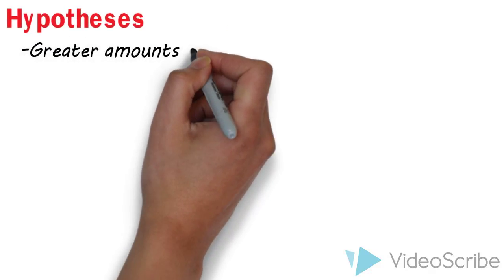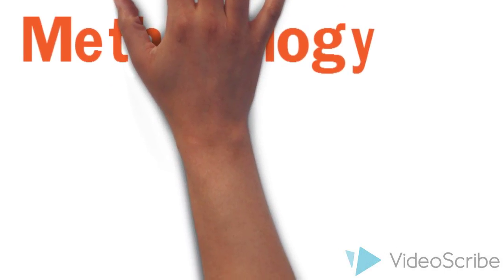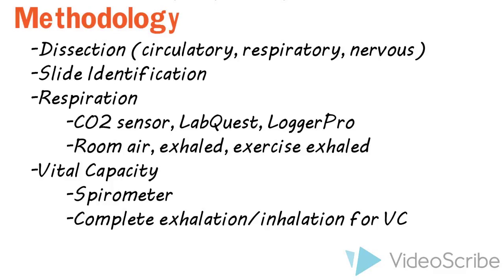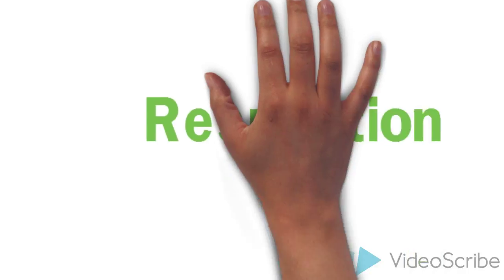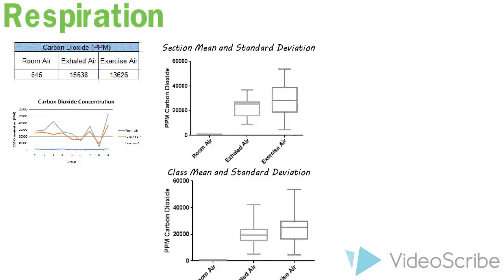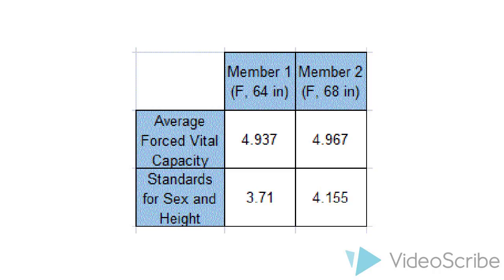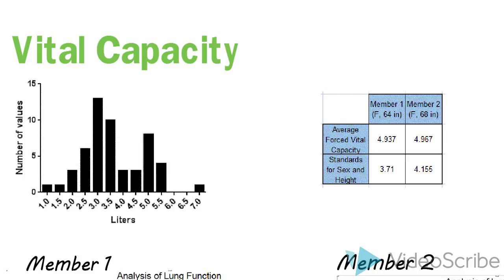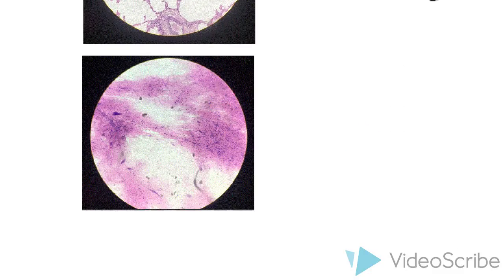BB2903 Lab 5 Report